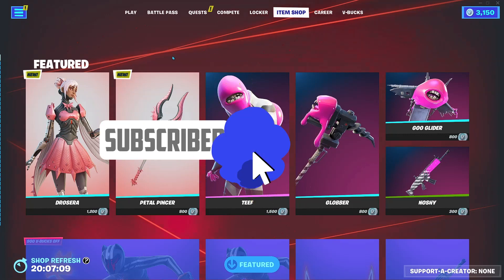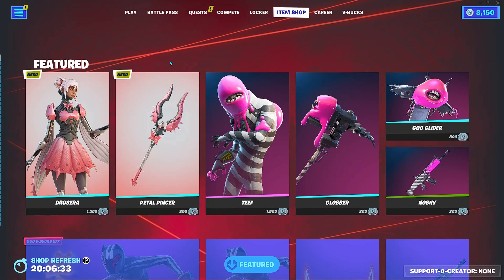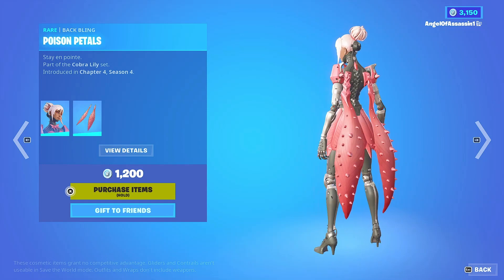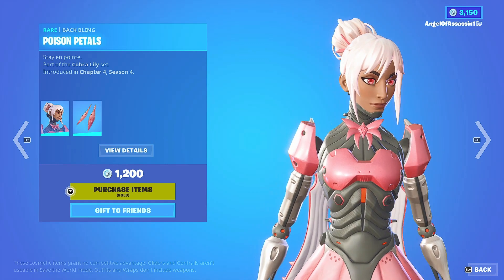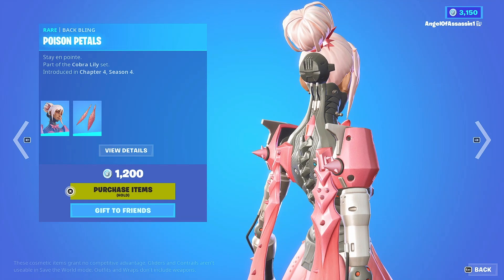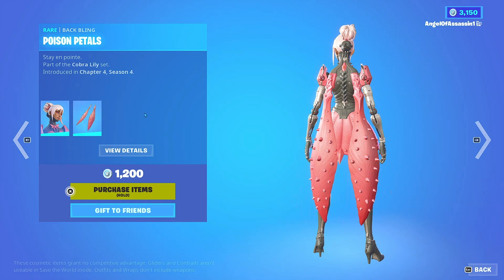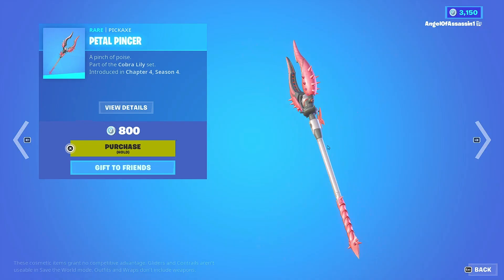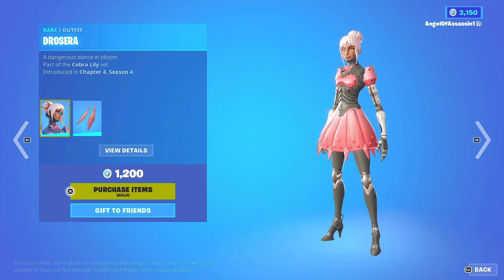NEW DROSERA SKIN REVIEW ITEMSHOP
Hello everyone welcome back to another video hope you enjoy

fortnite
gaming
gameplay
fort
item shop
review
Drosera
fortnite skin
season 4 chapter 4